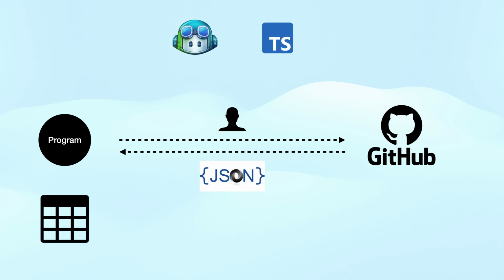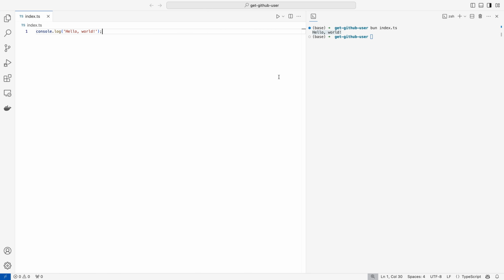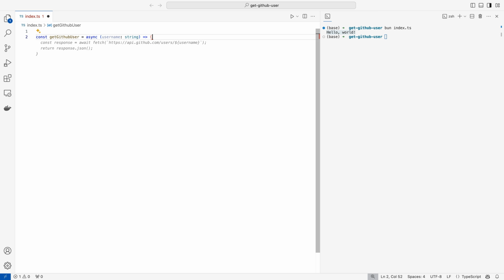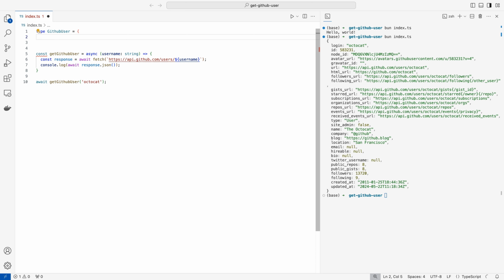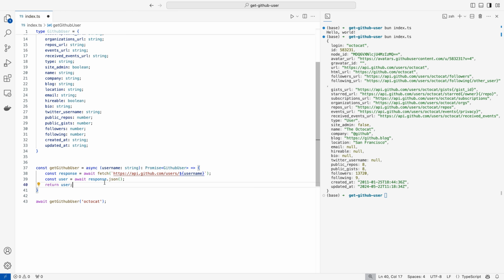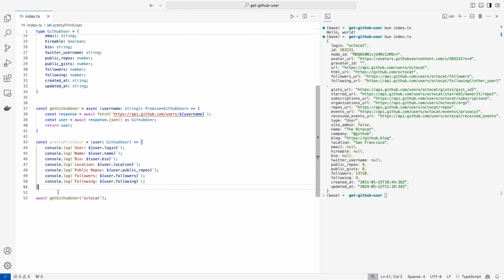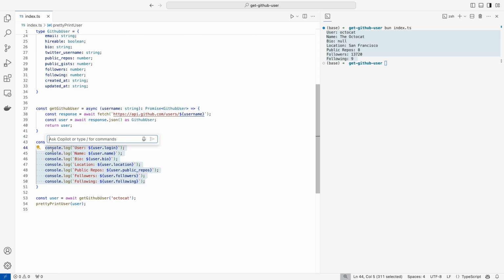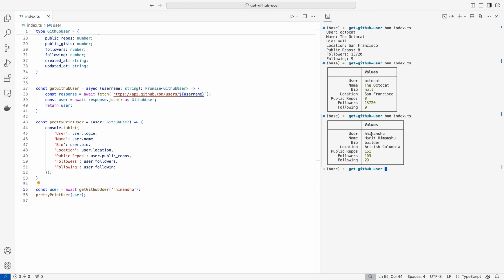Write TypeScript Programs with GitHub CoPilot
In this video, we explore how to write a TypeScript program that connects to GitHub using its API to fetch user data and then display it in a table. We demonstrate this process with the help of GitHub Copilot, showcasing how it assists in code completion and generation. The tutorial covers setting up a project using bun.sh as a TypeScript compiler, fetching data from GitHub, creating and utilizing TypeScript types, and formatting the output in a table. Watch as GitHub Copilot helps us streamline the coding process, turning an empty file into a functional program.

00:00 Introduction and Overview
00:45 Setting Up the Project
01:14 Leveraging GitHub Copilot
01:54 Writing the GitHub User Function
03:11 Running and Testing the Program
03:28 Creating and Using Types
05:05 Pretty Printing User Data
06:26 Printing Data in a Table
07:48 Final Testing and Summary